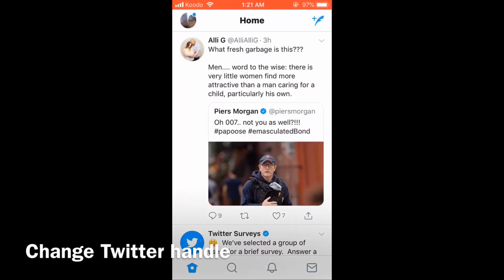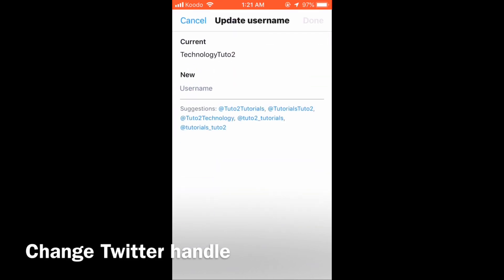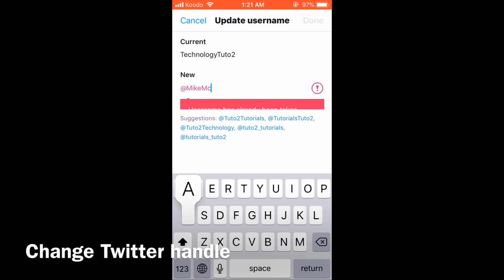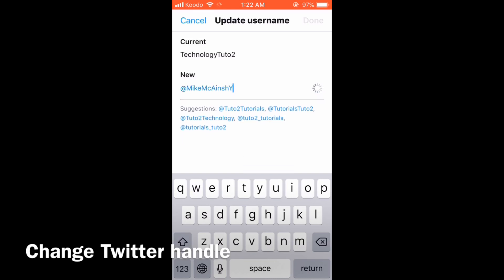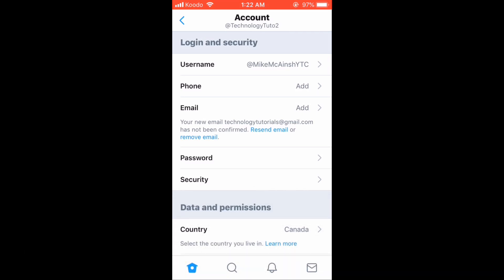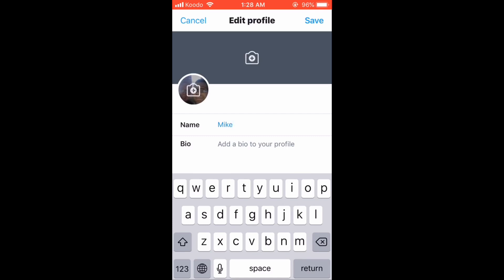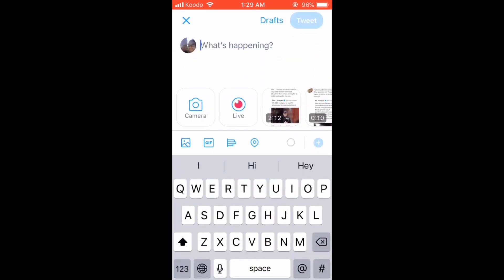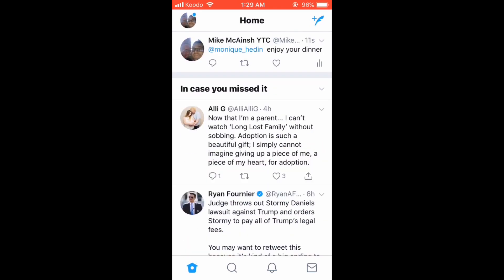How to change your twitter display name and handle on a mobile device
when I first joined twitter you were not able to change your username.Although you could change your display name your user name was permanent. If you wanted a new one you had to create a new account.
Now you can change your profile and display names and keep ypur existing account.
Here I show you how .

and more...